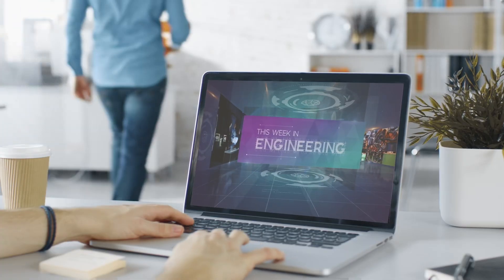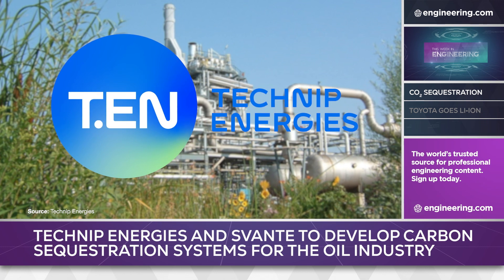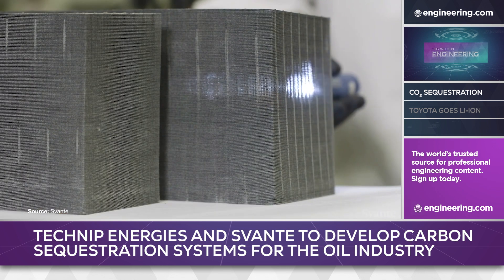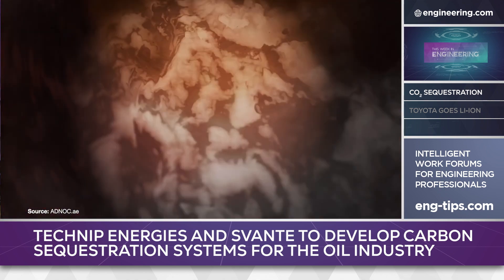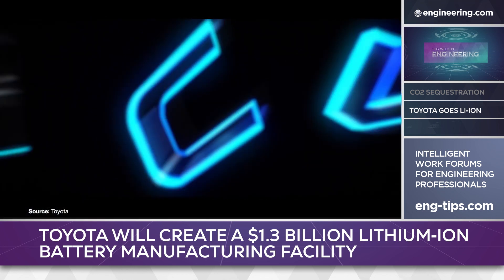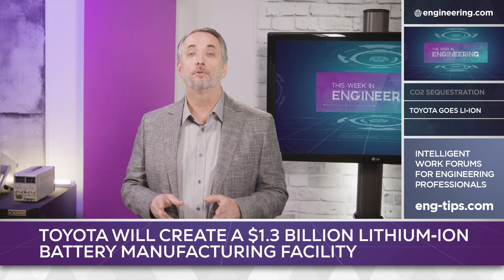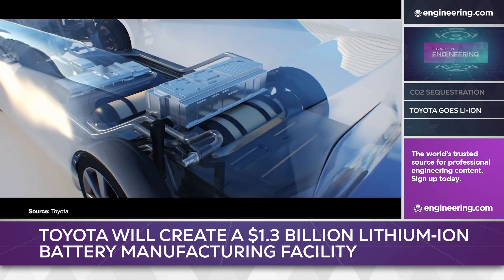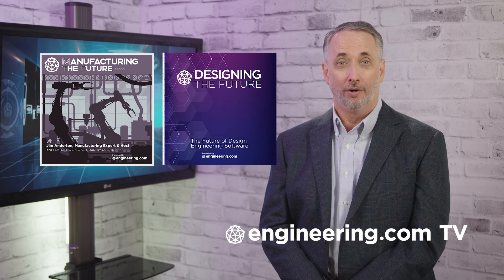New Tech Decarbonizes Gas Production and Toyota Builds Big in North Carolina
Decarbonization of the economy is a primary goal of nations worldwide to reduce the effects of global warming. Efforts so far have focused on reducing the burning of fossil fuels through alternates like hydrogen, solar, wind and nuclear energy. But demand for oil and gas are still increasing, and will do so for some years before new technologies render them obsolete. And oil and gas production themselves are large carbon emitters. Paris-based Technip Energies, an oil industry process engineering firm has partnered with Vancouver-based Svante, a CO2 remediation technology company, to develop carbon sequestration systems for the oil industry in turnkey packages. The Svante technology uses a proprietary adsorbent with mechanical CO2 extraction and recycling system to pull CO2 out of flue gas to be compressed and stored or reused. A candidate project is a new, very large gas field near Abu Dhabi.

Toyota has been notably quiet during one of the most revolutionary periods in the automotive industry: the switch to electrification. Many analysts attribute this to Toyota’s very public experiments with hydrogen fuel cells, notably the Mirai series of small sedans, but in fact the company has funded significant research into battery technology, notably solid-state batteries with Panasonic. But a new announcement this week suggests that Toyota may be moving in a new direction. The company will create a $1.3 billion lithium-ion battery manufacturing facility near Greensboro North Carolina, with an initial production capacity sufficient to support 200,000 vehicles, rising to 1.2 million vehicles per year when fully completed. The operation is in close proximity to Toyota’s Georgetown, Kentucky assembly complex, and the company has not ruled out selling batteries as a Tier 1 supplier to other companies. Does this mean that Toyota is shifting away from fuel cell technology? The company has not announced any slowdown in hydrogen technology development and may now pursue both carbon free technologies simultaneously.

EPISODE SEGMENTS:
0:17 Decarbonizing gas production
2:25 Toyota to build lithium battery facility

STEM GAMES:
Play some fun and educational STEM games on engineering.com: